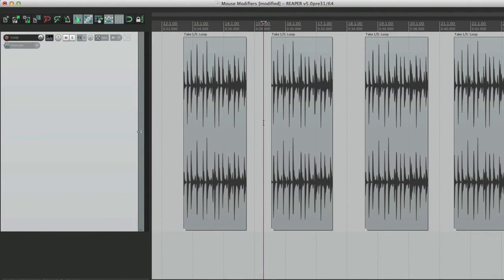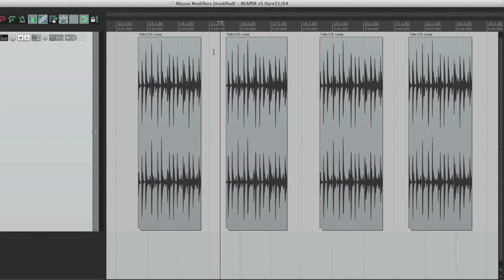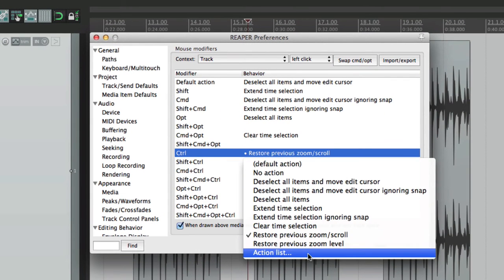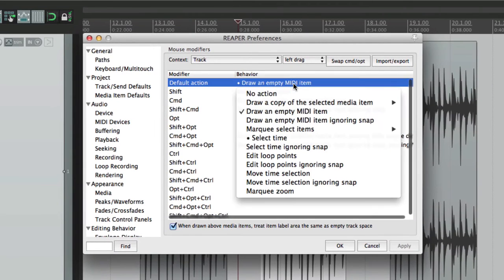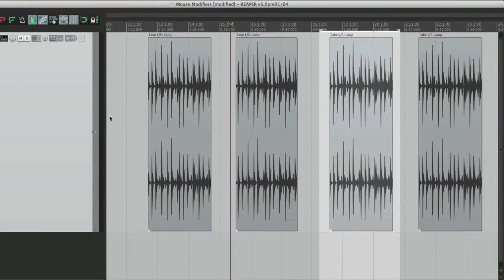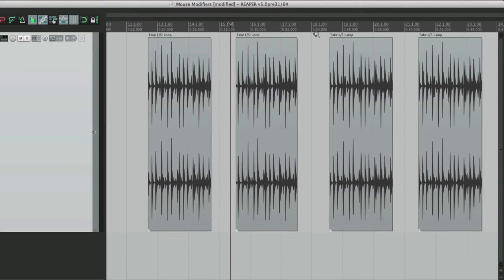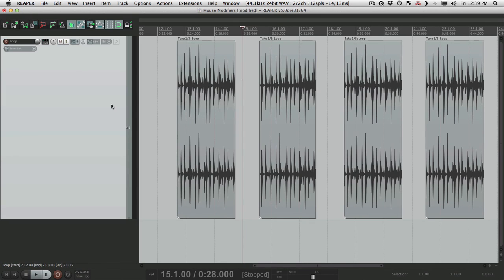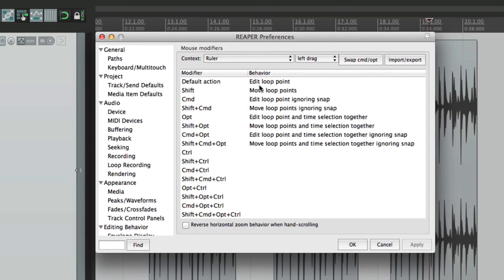Mouse Modifiers - Track